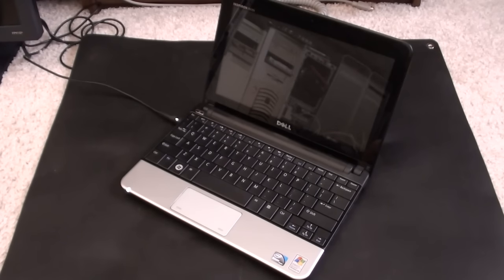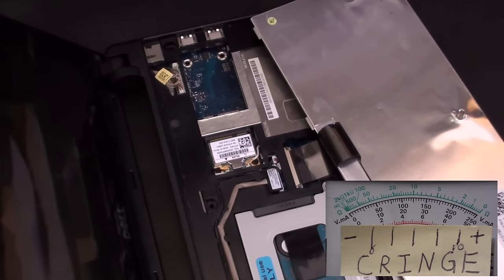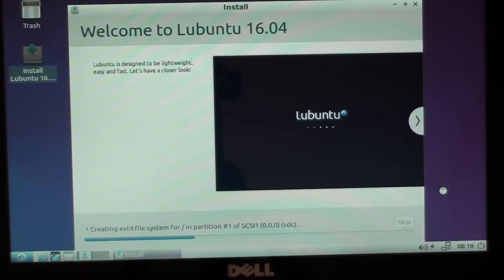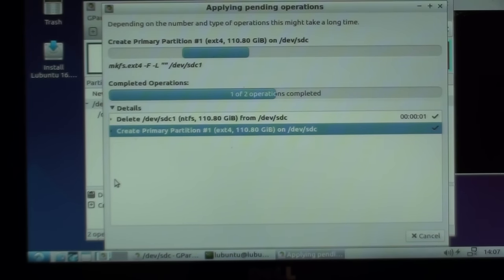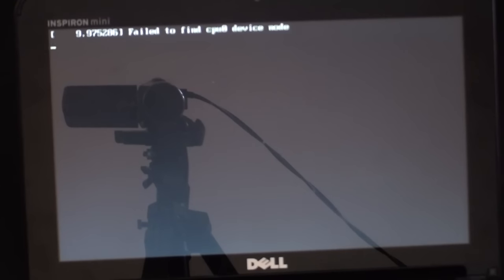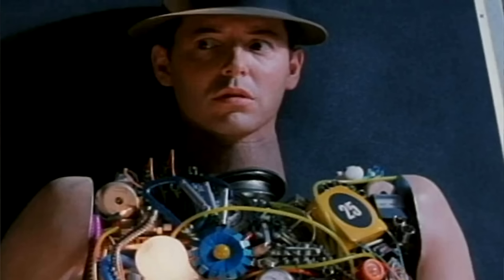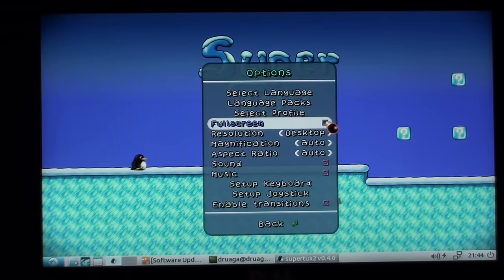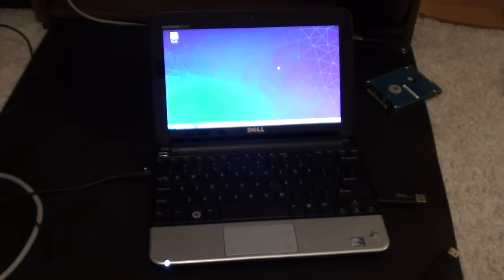Creating the SSD Linux Netbook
Install SSD in Netbook, Install Lubuntu. Simple right?
This is the best example of things going wrong.
There are also a lot of things that could be taken out of context in this video. inb4 edited clips
I'm also noticing I start to mimic the speaking style of whatever youtuber i happen to be watching at the time of making any particular video. If you can tell which youtubers i have been watching while i have been making these... holy crap, it'll be like looking at rings in a tree, i swear.

Computer is Dell Inspiron Mini 1010
1.6 GHZ Intel Atom
1 GB of PC 6400 RAM?